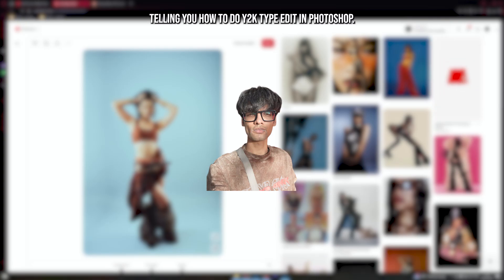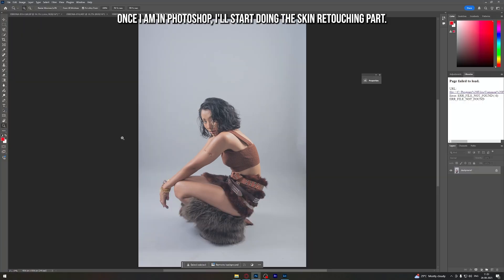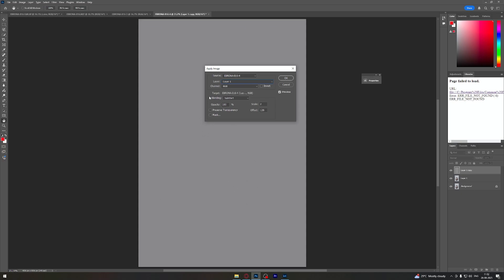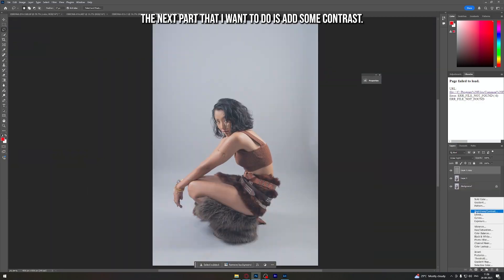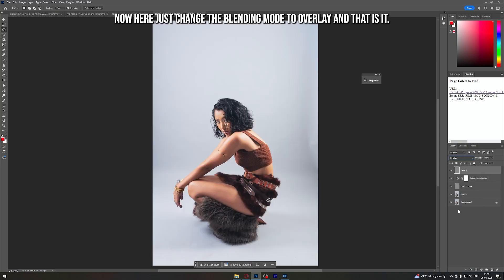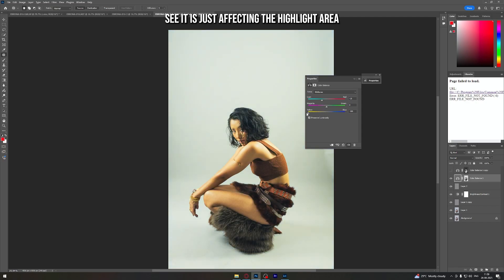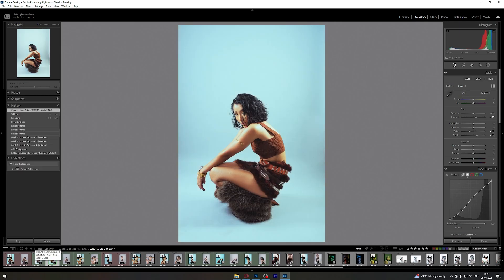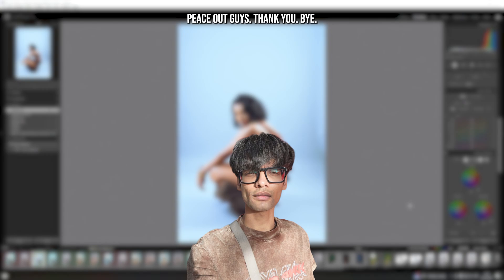Y2K editing in photoshop | Studio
Learn how to make Y2K edits in Photoshop with this easy step-by-step tutorial. Perfect for beginners looking to create the retro 2000s aesthetic vibe with sparkles, chrome text, and dreamy filters.
Whether you’re a beginner or an experienced editor, this tutorial will help you nail the aesthetic Y2K look for your photos, posters, or social media content.

Style: Y2K / Retro Aesthetic / Cyber Nostalgia

My Camera
My favorite photography lens
Amazing macro lens